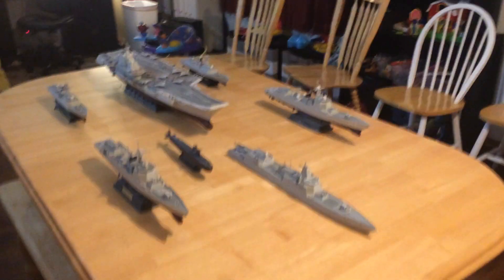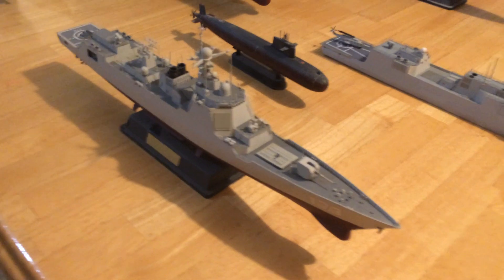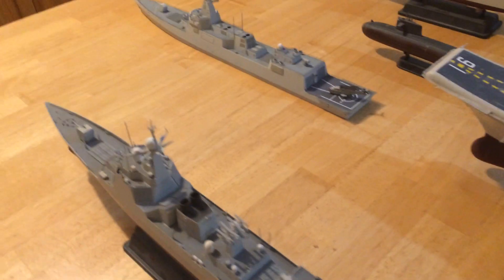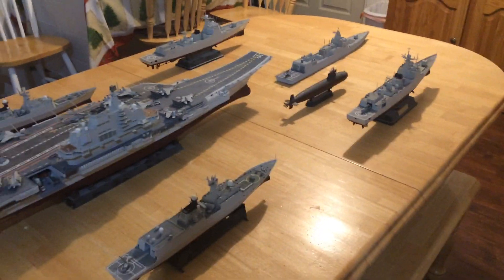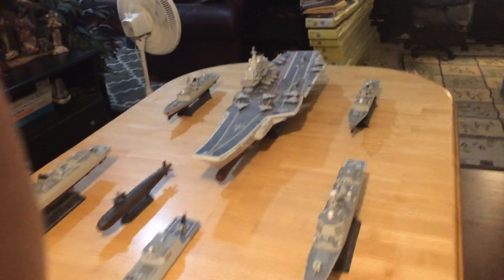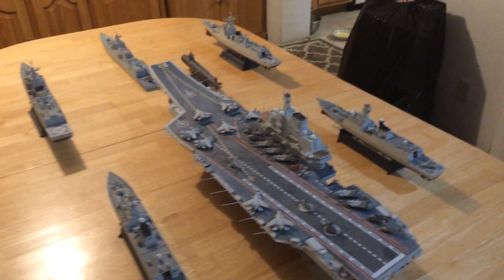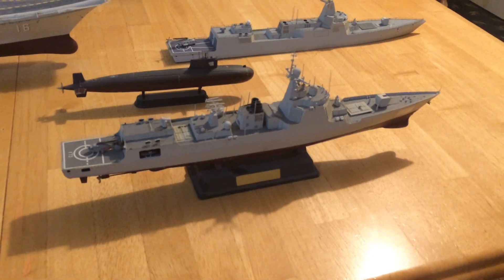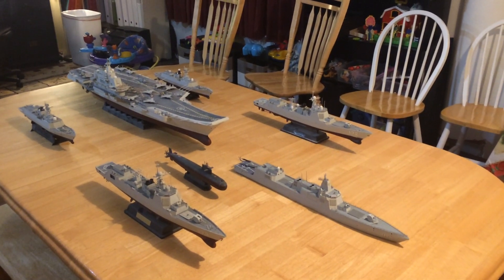Chinese Carrier Strike Group in 1-350 scale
This is a 1/350 scale grouping of PLAN (Chinese Navy) ships in an aircraft carrier strike group.

The Chinese have been building up and modernizing their navy over the last 10-12 years and have made extensive and amazing progress.  They have gone from 1950s era technology to modern technologies in that time frame and now have two STOBAR carriers and are building even more capable CATOBAR carriers which will have full catapult and arrester technology and the escorts capable of defending them.

They now have AEGIS-like destroyers, the Type 052D which are similar in make up and capability to Arliegn Burke Flight IIA destroyers, and have just introduced a 12,000 ton class of destroyers, the Type 55, which are similar in scope and function to the US Ticonderoga class AEGIS cruisers.

Their frigate escorts, the Type 54A frigates, are modern, multi-use frigates with VLS anti-air capability.

They are also deploying with a nuclear attack sub, which is not nearly up to US standards, but they are also improving there with new submarines coming out too.

This group includes the following:

1 x CV-16, Liaoning, their first aircraft carrier
1 x Type 55 Large AEGIS-like large destroyer
2 x Type 52D AEGIS-like destroyers
2 x Type 054A multi-function guided missile frigates
1 x Type 092 Nuclear Attack submarine

The carrier has an air wing of J-15 Strike fighters similar to the Russian SU-33 fighters.

No one should underestimate the CHinese new carriers and technologies, are doubt that they do not intend to continue to modernize and build full sized carriers with the aircraft and escort ships to go with them.  it is likely that within ten years China will have 4-5 carrier groups in the western Pacific, with numerous large destroyers (cruisers) and other AEGIS-like destroyers and newer nuclear attack submarines and frigates to escort them.